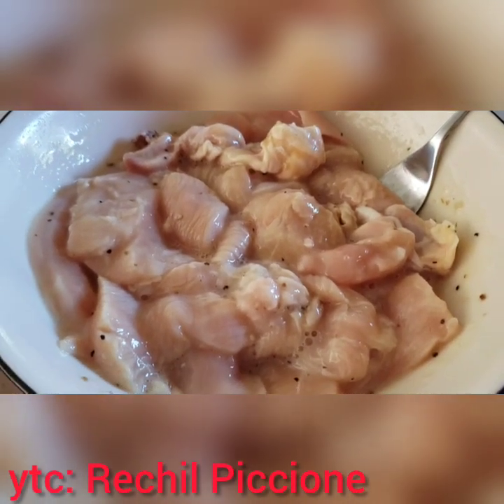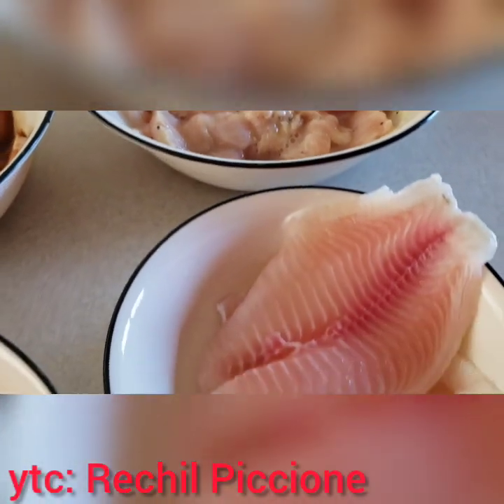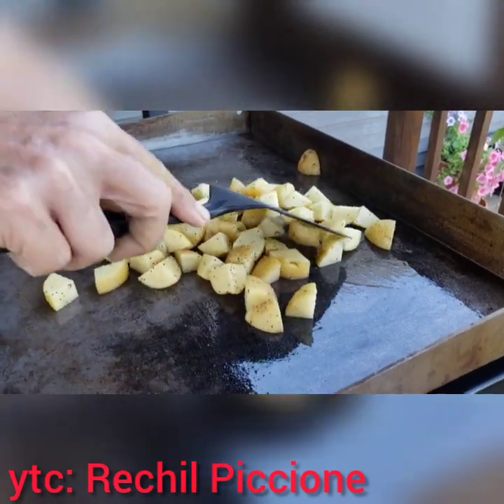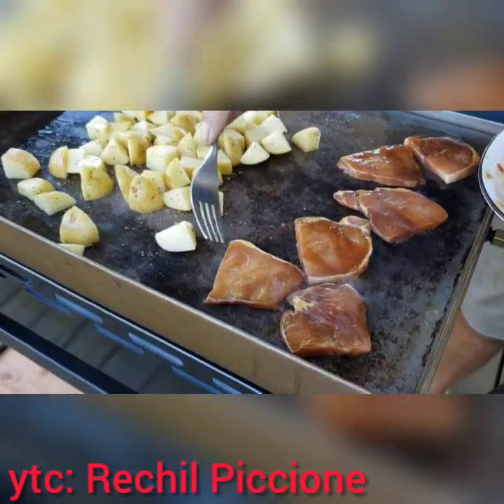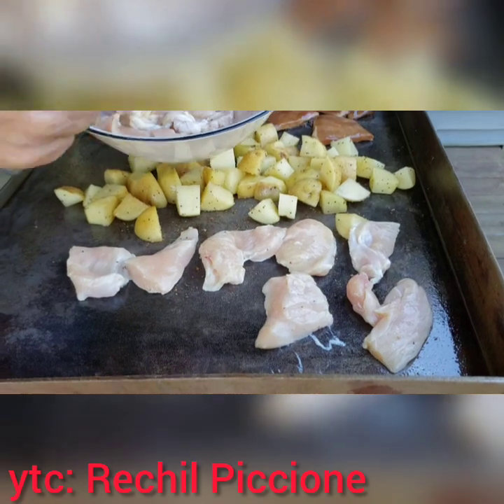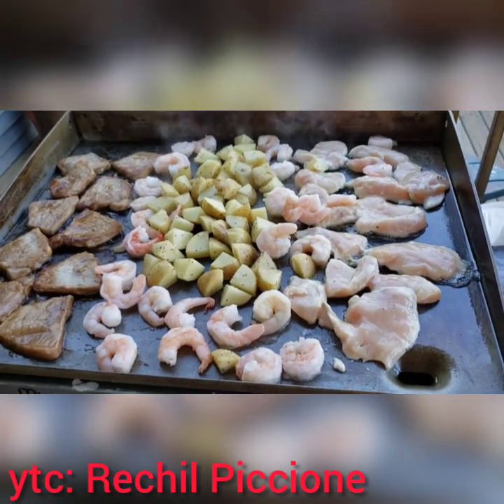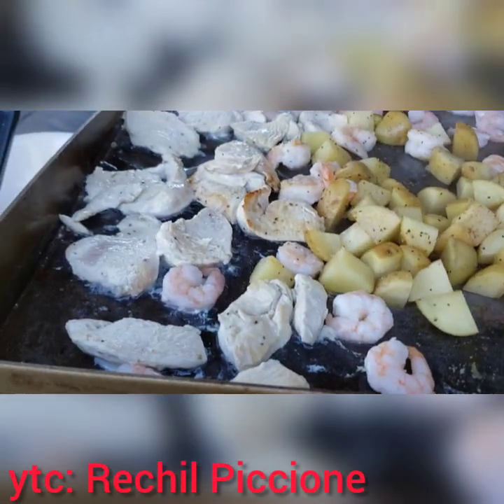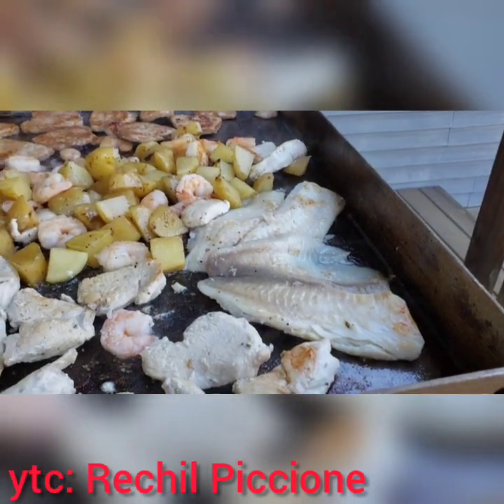Nag Luto Lutuan kami.